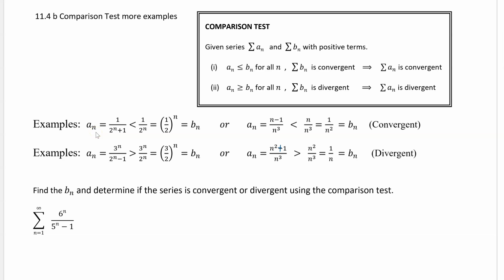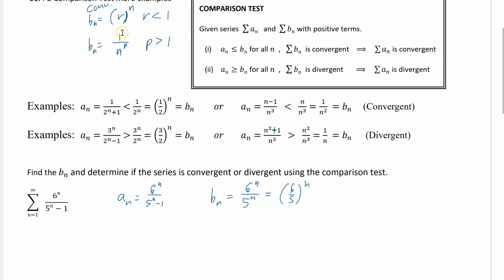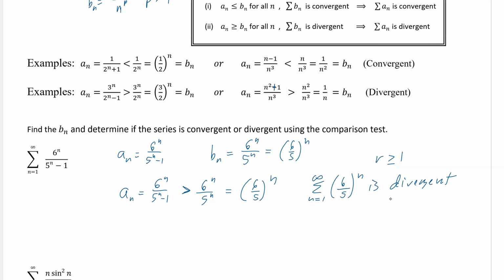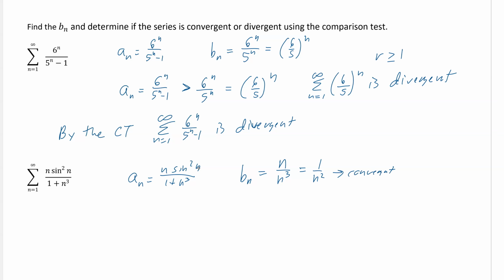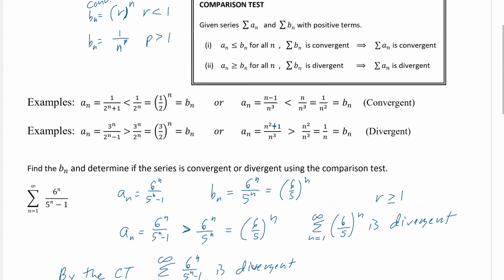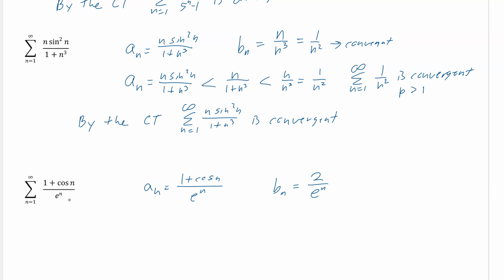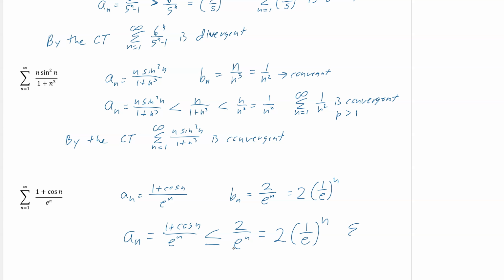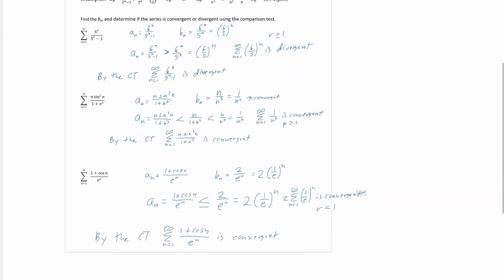11 4 b comparison test more examples